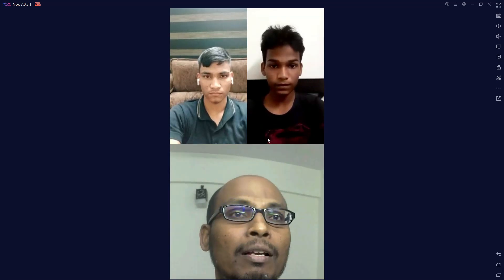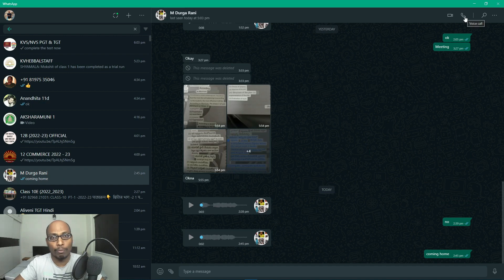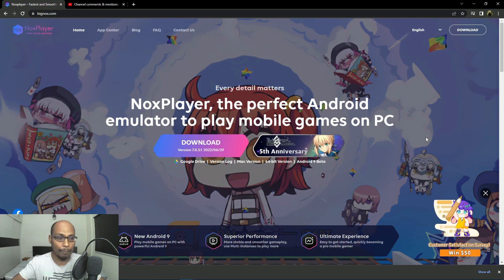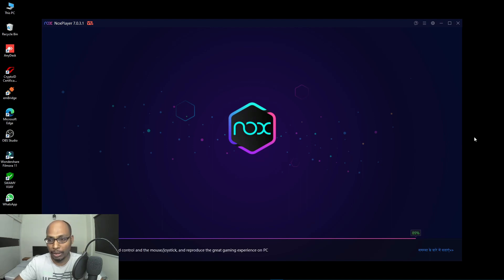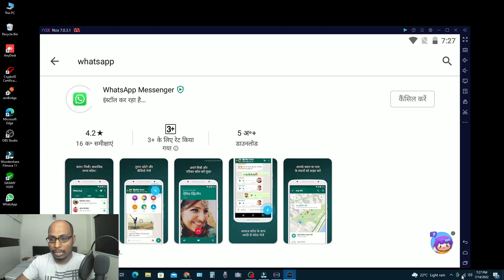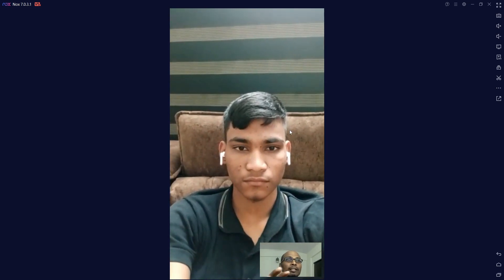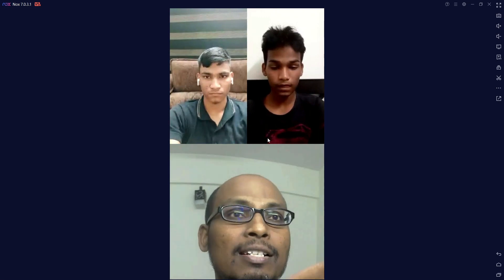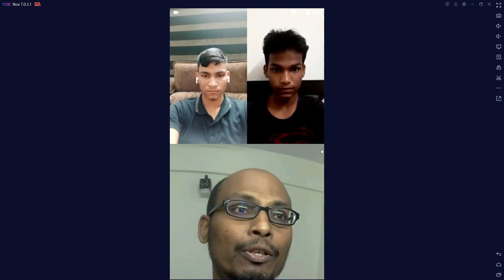How to add multiple people to WhatsApp video call from Laptop or PC?Swamy Vijay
In this video you are going to learn how add multiple people to a whatsapp video call from PC or Laptop.
Swamy Vijay

كيفية إجراء مكالمة فيديو عبر تطبيق  من سطح المكتبwhatsapp
Как да осъществите видео разговор в WhatsApp от работния плот
如何从桌面进行WhatsApp视频通话
Sådan foretages et whatsapp-videoopkald fra skrivebordet
Kuinka soittaa whatsapp-videopuhelun työpöydältä
Comment passer un appel vidéo WhatsApp à partir du bureau
So tätigen Sie einen WhatsApp-Videoanruf vom Desktop aus
ડેસ્કટ .પ પરથી વappટ્સએપ વિડિઓ ક callલ કેવી રીતે કરવો
Hvernig á að hringja whatsapp myndsímtal frá skjáborðinu
Come effettuare una videochiamata whatsapp dal desktop
デスクトップからwhatsappビデオ通話を行う方法
ಡೆಸ್ಕ್‌ಟಾಪ್‌ನಿಂದ ವಾಟ್ಸಾಪ್ ವೀಡಿಯೊ ಕರೆ ಮಾಡುವುದು ಹೇಗೆ
데스크톱에서 whatsapp 화상 통화를하는 방법
Cum să efectuați un apel video WhatsApp de pe desktop
Как сделать видеозвонок в WhatsApp с рабочего стола
Како упутити ВхатсАпп видео позив са радне површине
Cómo hacer una videollamada de whatsapp desde el escritorio
டெஸ்க்டாப்பில் இருந்து வாட்ஸ்அப் வீடியோ அழைப்பை எவ்வாறு செய்வது
ڈیسک ٹاپ سے واٹس ایپ ویڈیو کال کیسے کریں